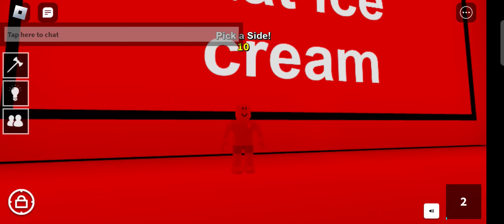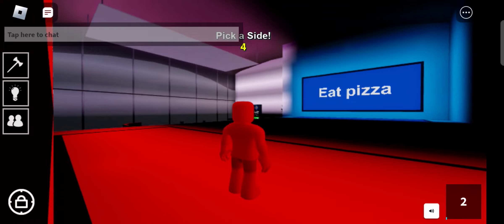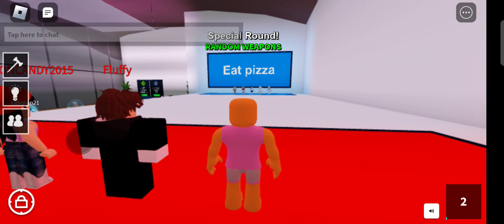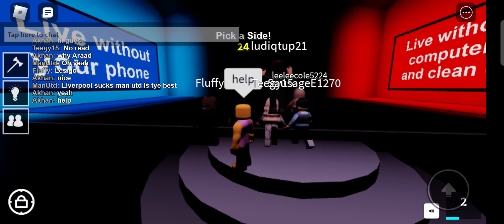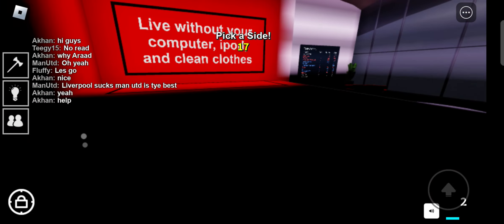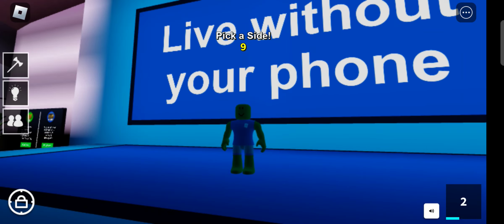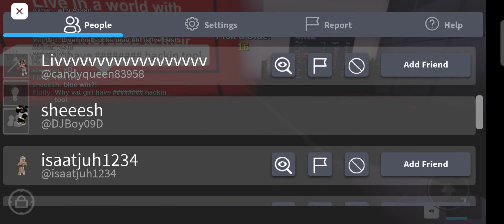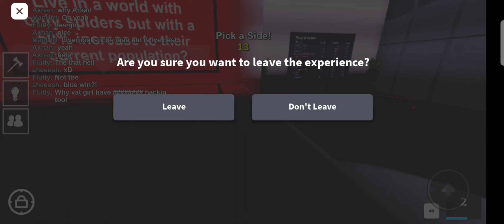pick a side